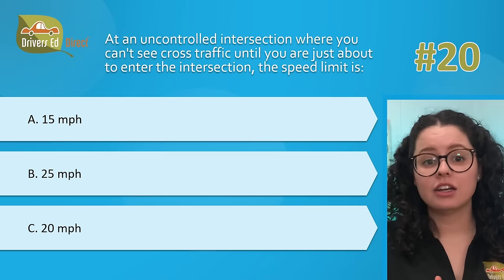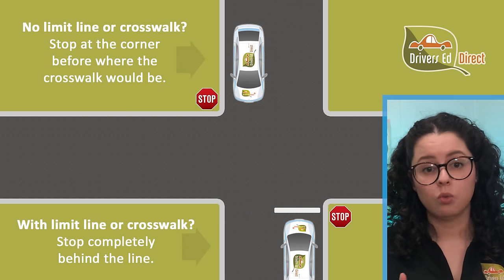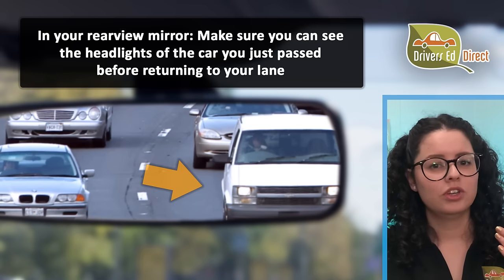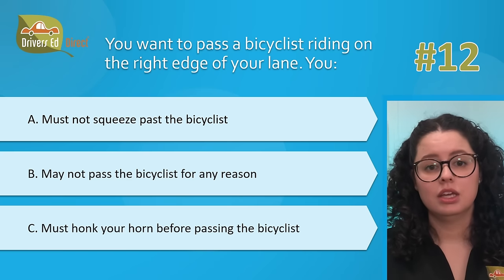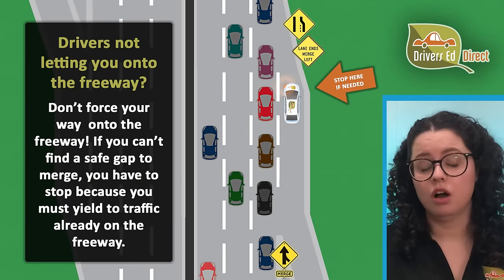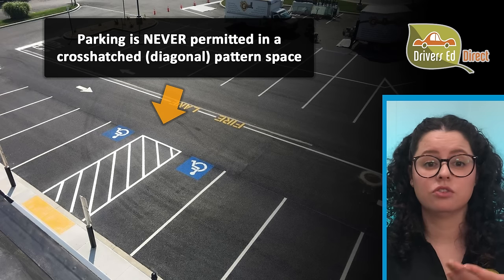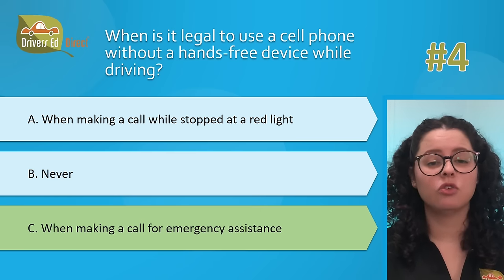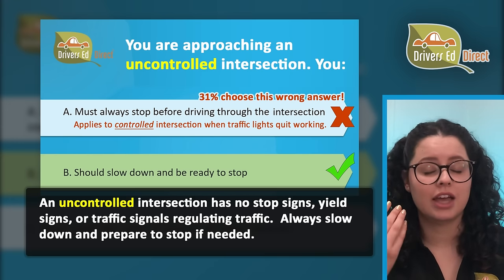The 20 HARDEST Questions on the DMV Written Test. Answers to Permit Test Questions Teens Always Miss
Can you believe that the #1 hardest DMV test question is missed by nearly 64% of all students!?!? Truth is, the DMV Written Permit Test can be very easy or very hard... it all really depends on the random exam questions the DMV assigns you.  Your best bet is watching this 15 minute video with Instructor Liz - it's a nice little DMV-test-hack that'll make sure you ace the absolute hardest questions you might see on your permit exam.

 0:51 - Top 20 Most Difficult Questions
7:14 - Top 10 Most Difficult Questions
10:27 - Top 5 Most Difficult Questions

How do we know that these are the hardest questions?  Because we LOVE statistics (not really) and have compiled 15+ years of internal practice test score data to rank REAL DMV permit test questions in our system from hardest to easiest.  The 20 questions you are about to watch are hands-down the hardest questions you'll encounter.

Besides that, be sure to take as many practice tests as possible and read that DMV Handbook front-to-back.  You can watch all of the Drivers Ed Direct permit practice test videos

So sit back and relax while Instructor Liz does all of the heavy lifting for you - not only will she reveal the answers to the hardest questions, she'll explain the reasoning behind each question to ensure that you understand the concept and really lock in the material.

Ready?  Set?  Let's Gooooooo!